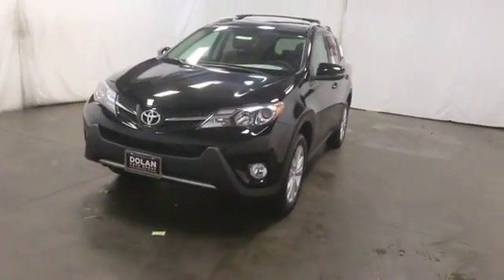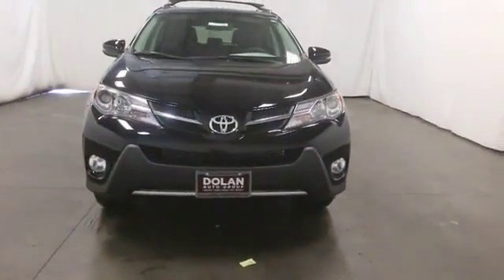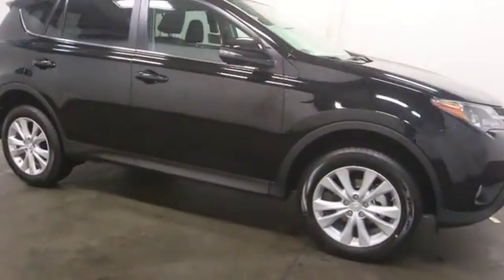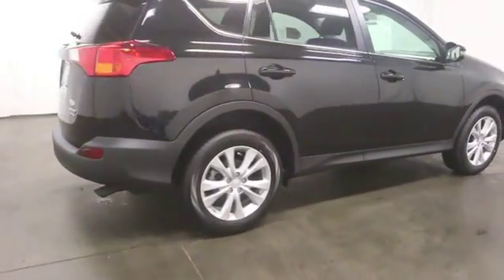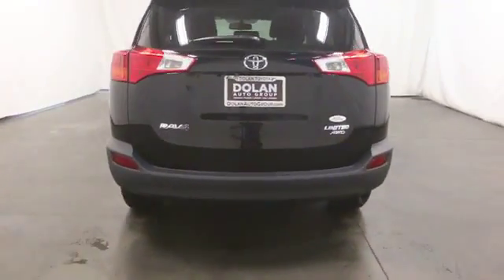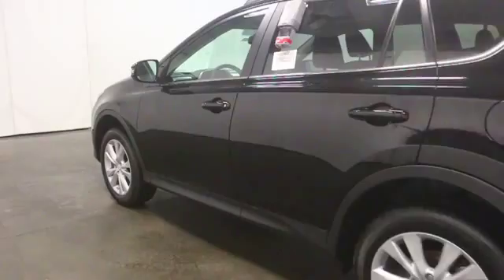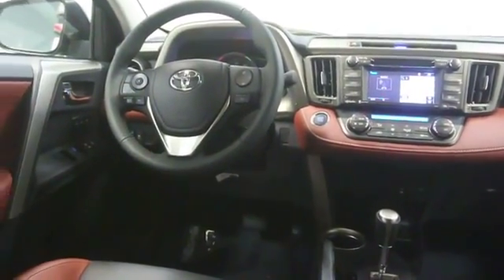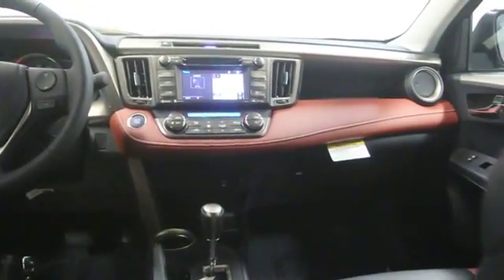2014 Toyota RAV4 in Reno near Carson City, Lake Tahoe, Northern Nevada 141036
2014 Toyota RAV4 4WD Limited - Stock#: 141036 - VIN#: 2T3DFREV8EW177522

Reno Toyota
2100 Kietzke Lane

 Dare to compare! Step into the 2014 Toyota RAV4! A great vehicle and a great value! Toyota prioritized comfort and style by including: front dual-zone air conditioning, a power rear cargo door, and 1-touch window functionality. Under the hood you'll find a 4 cylinder engine with more than 170 horsepower, and for added security, dynamic Stability Control supplements the drivetrain. All wheel drive provides for safe passage, regardless of road or weather conditions. We pride ourselves on providing excellent customer service. Please don't hesitate to give us a call.